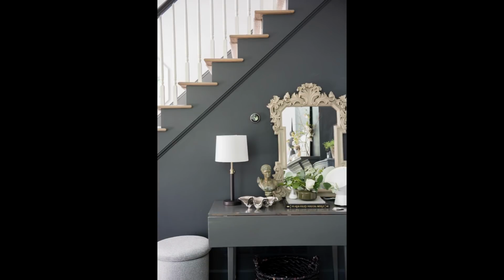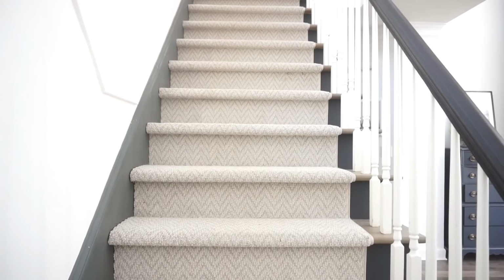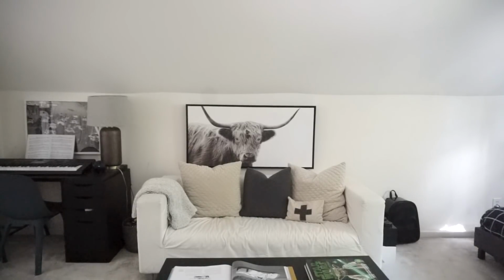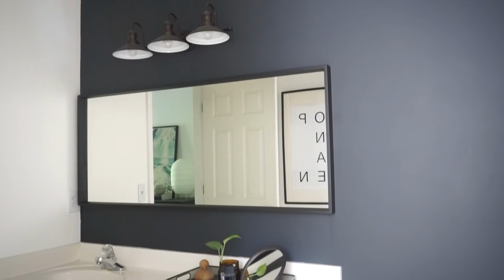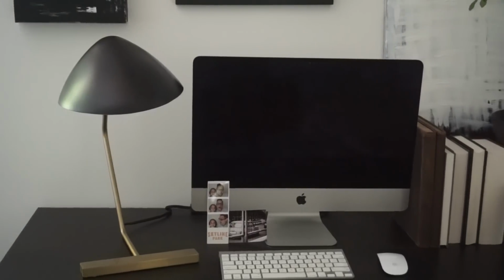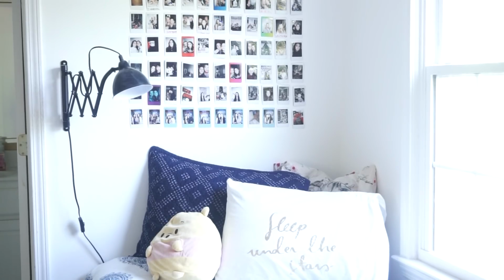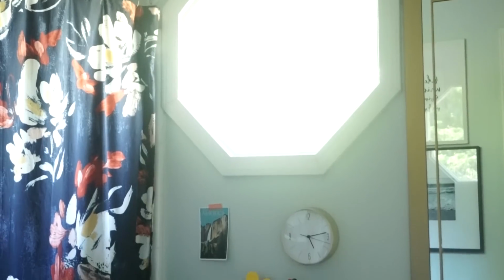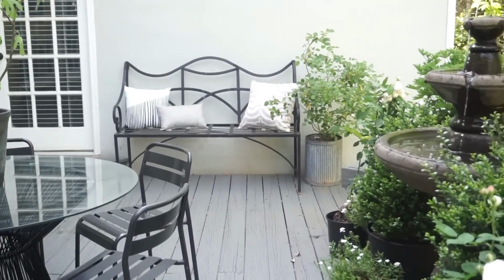Our DRAMATIC Full Home Renovation TOUR :: PART TWO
We are back with Part Two of our newly renovated home tour!

HOUSE OF VALENTINA

Flooring: Authentic Reclaimed Hardwoods
bathroom vanity is wayfair